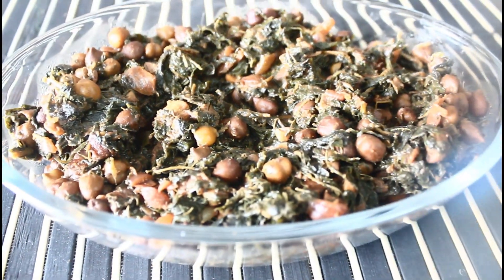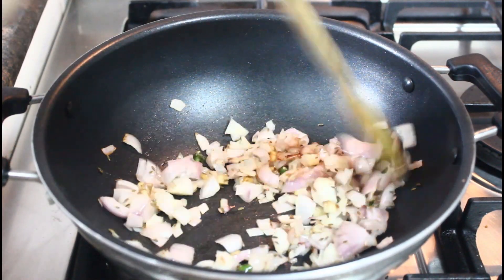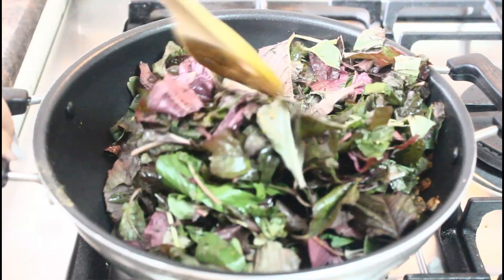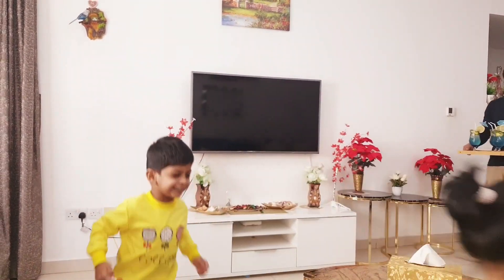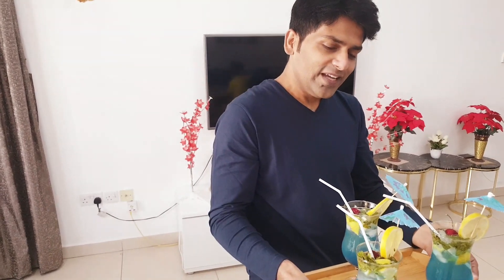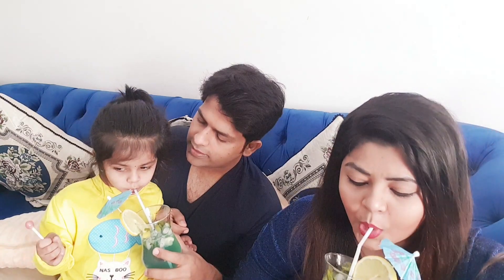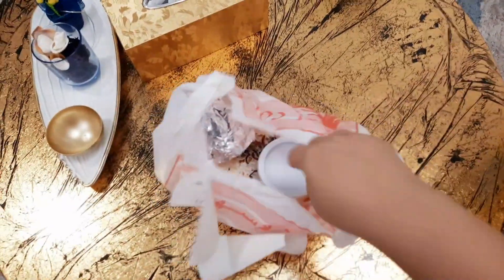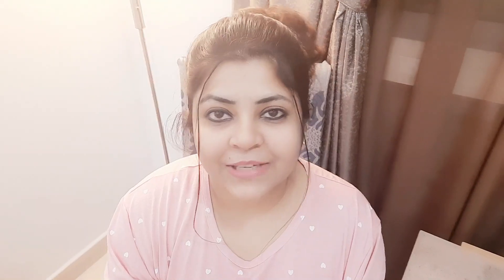🙈 Aaj Humari PAWRI Ho rahi hai 😂🍹 🤦‍♀️IndianmominDubai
🌊Blue Curacao Lemonade🍹With Homemade Syrup💧| Blue Lagoon Mocktail Drink | Refreshing Summer🏜️ Drink
I am back again with another Vlog of my lifestyle.
shweta srivastava
shweta shrivastava